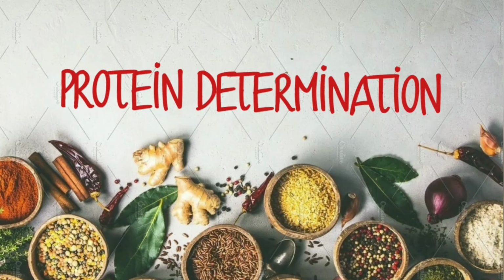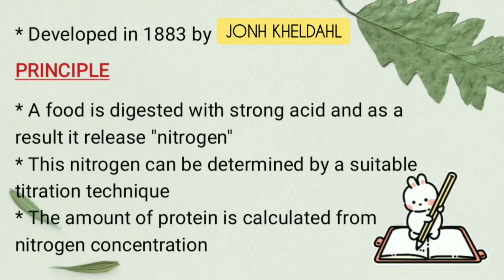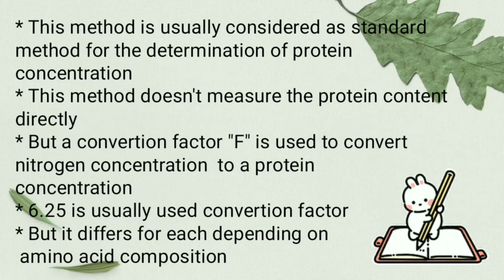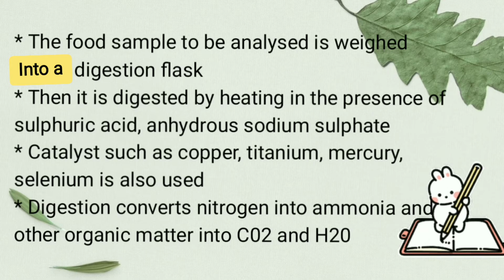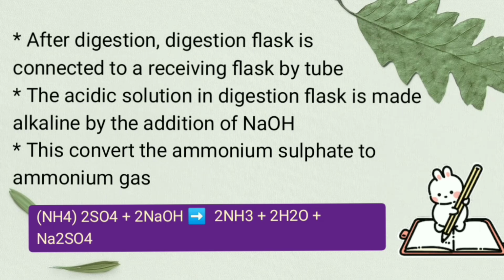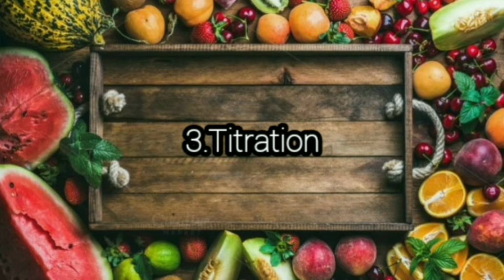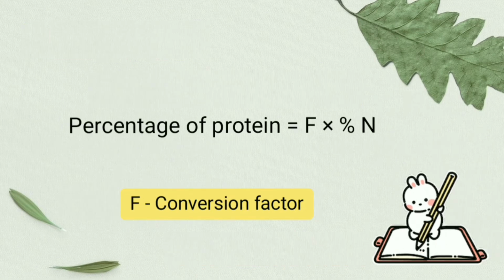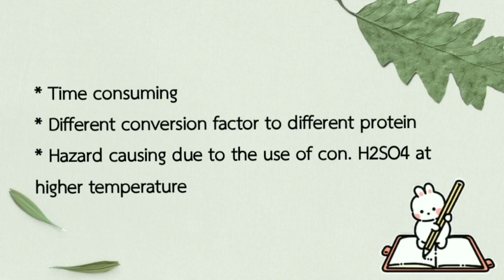Protein determination| Part 2 | Quantitative determination of protein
Hello guys.
Here is our video about " Protein determination| Part 2". Hope it will help you. I had given you the simplest notes. So study well🥳

Watch my videos about protein